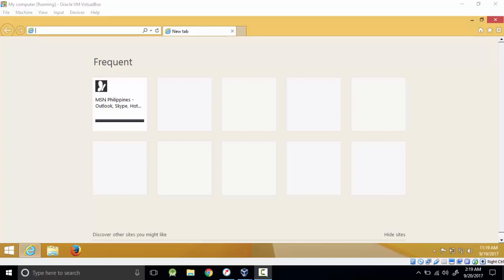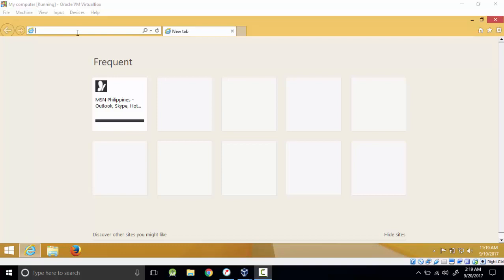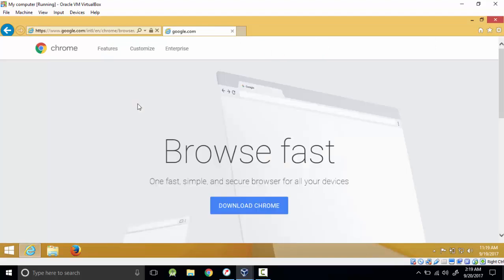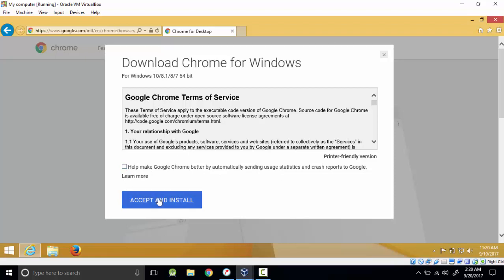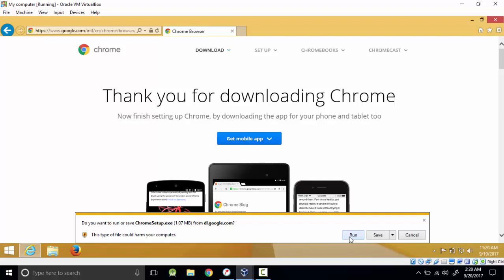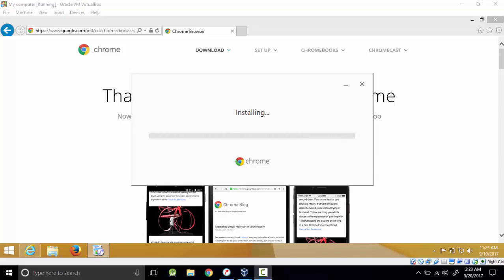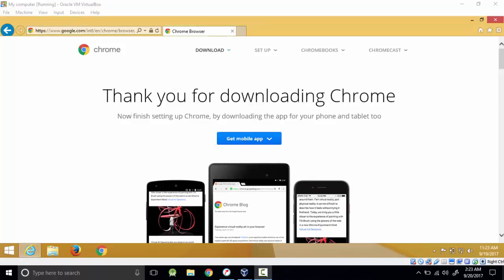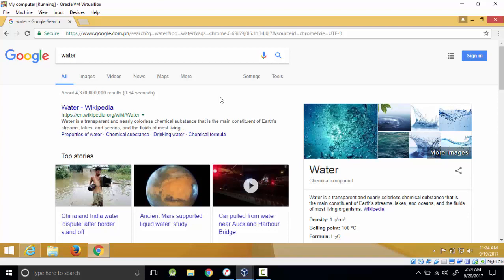How to Download and Install Google Chrome on Virtual Machine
This tutorial covers How to Download and Install Google Chrome on Virtual Machine